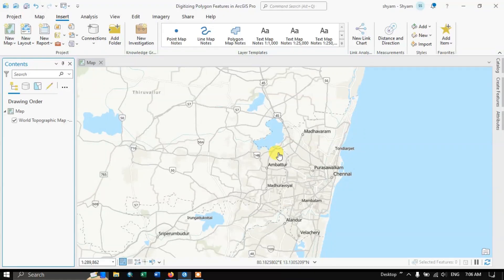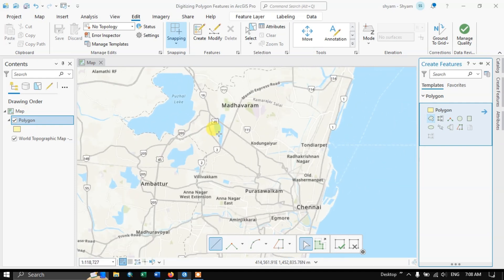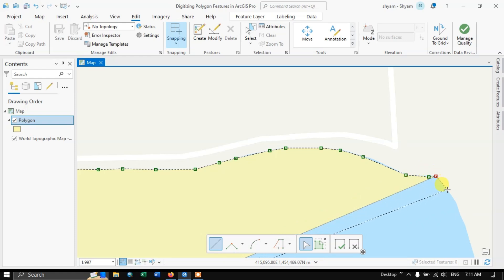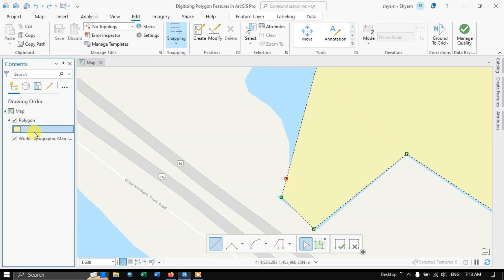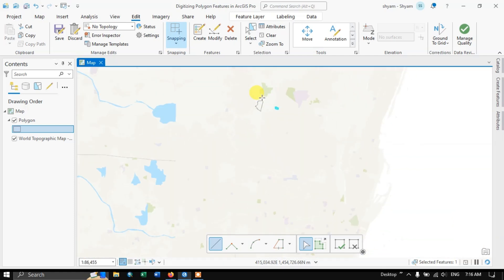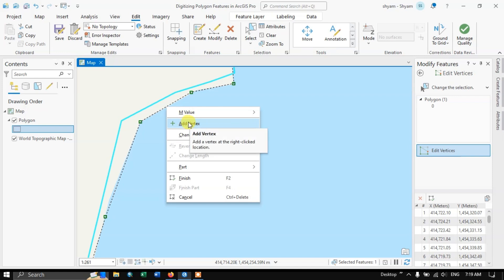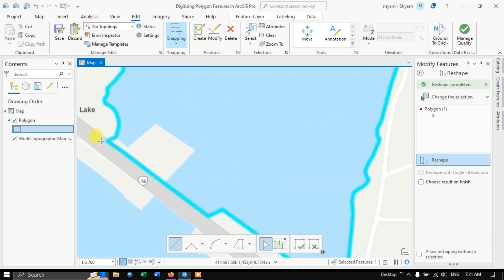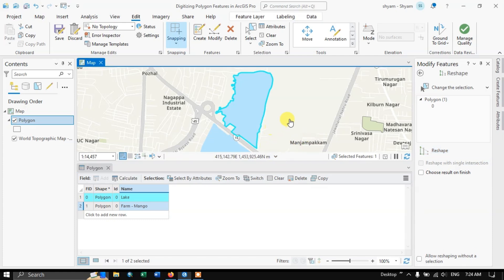#08: Creating Polygon data in ArcGIS Pro | Digitizing Features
This is a special video tutorial series for absolute beginners in ArcGIS Pro. In this video you will learn how to create and digitize line data in ArcGIS Pro.

ArcGIS Pro Playlist for Beginners and Intermediate

00:00 Introduction
00:09 What can be digitized with polygon?
01:04 Add polygon to Map
01:32 View Attribute Table
02:02 Creating Feature / Options
02:35 Digitizing Lake
03:01 How to Digitize Tips (Thinks to Remember)
04:22 Undo Options (Ctrl+Z)
05:28 Zoom in / out & Pan Option